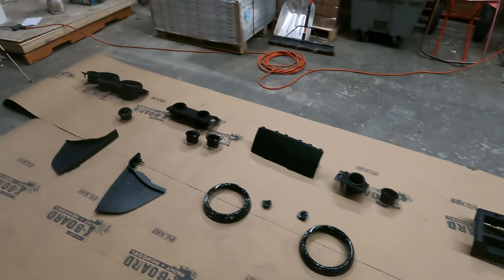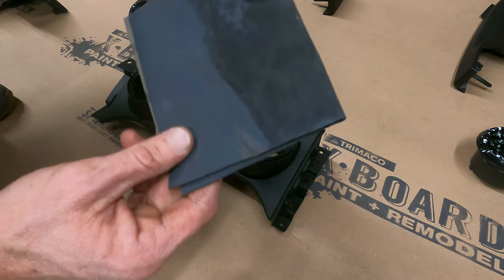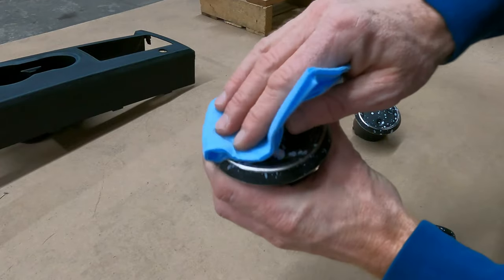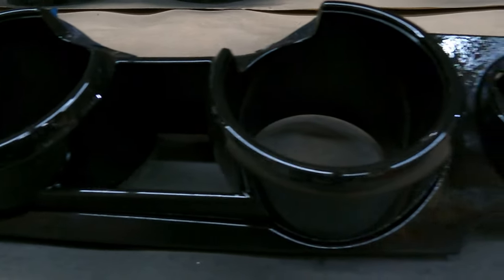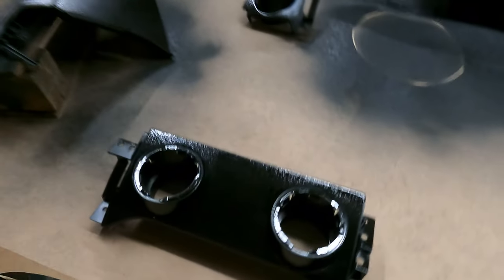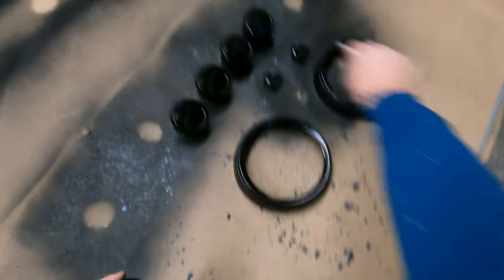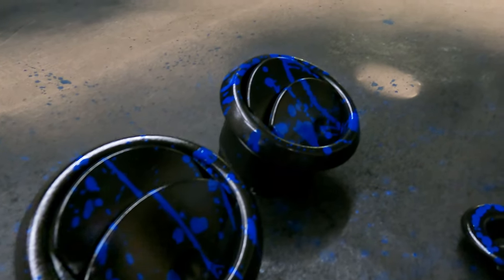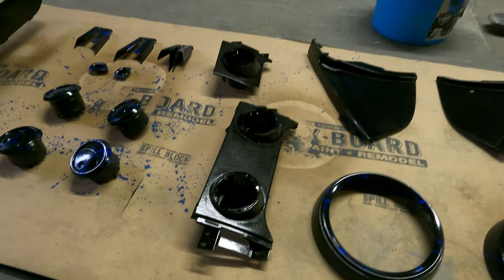How to SPLATTER PAINT Dash TRIM!!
I decided to redo the interior in the mustang and show you guys how to splatter paint in the process. Thanks for stopping in and have a great day.